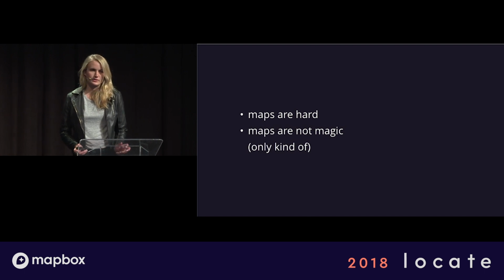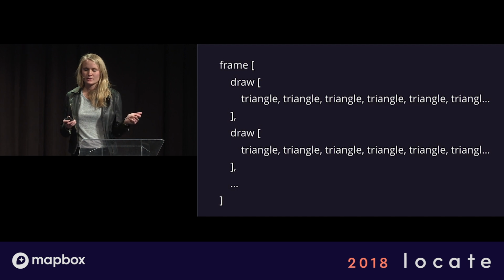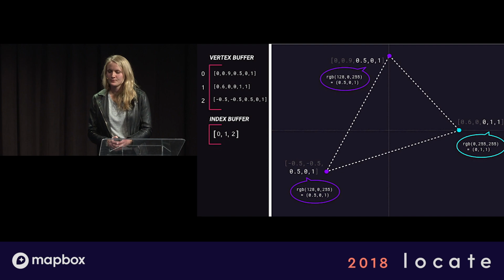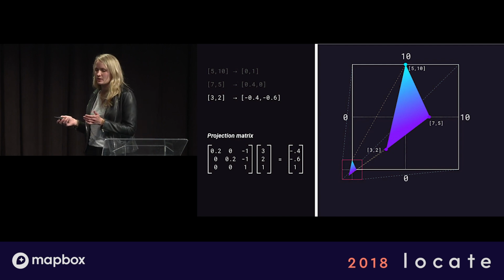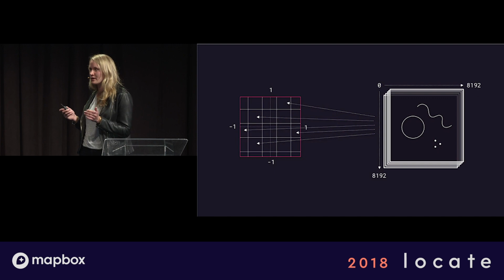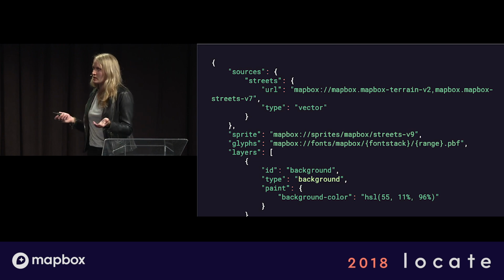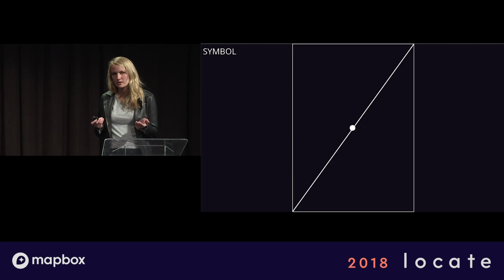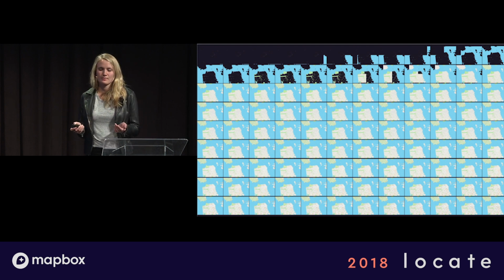Render Maps and Data at Global Scale - Lauren Budorick (Locate 18)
Recorded live: Graphics Engineer Lauren Budorick digs into the magic of how Mapbox GL renders maps and data in real time at blazing fast speeds in your browser or device.

Speakers:
Lauren Budorick - Mapbox

Venue: Pier 27, San Francisco
Categories: